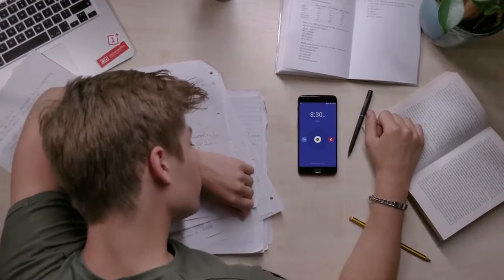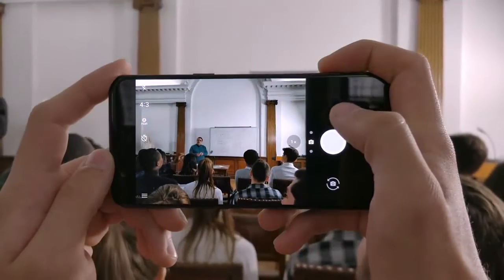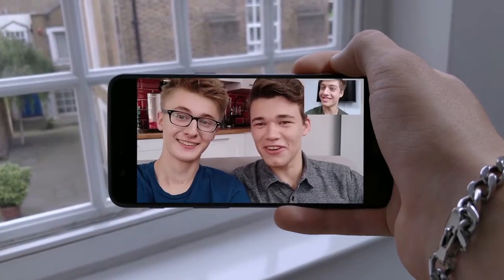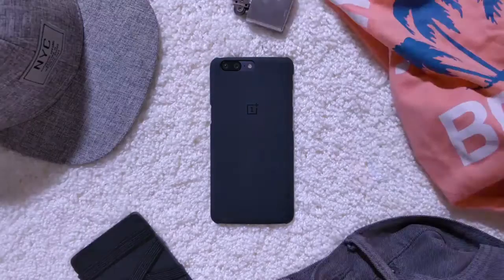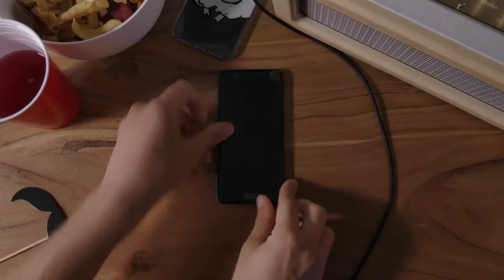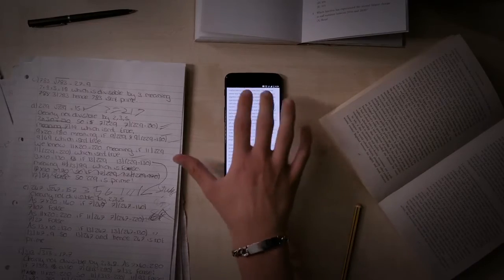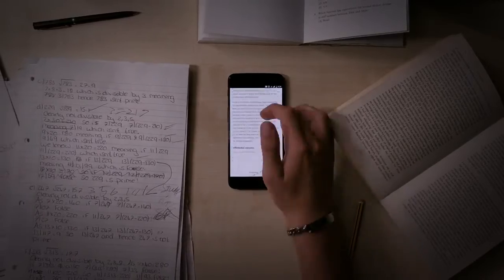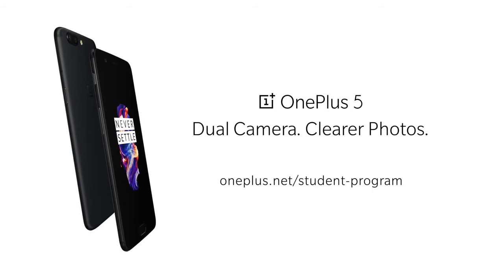The top phone OnePlus 5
Fast charge top camera and boom Bastic sound